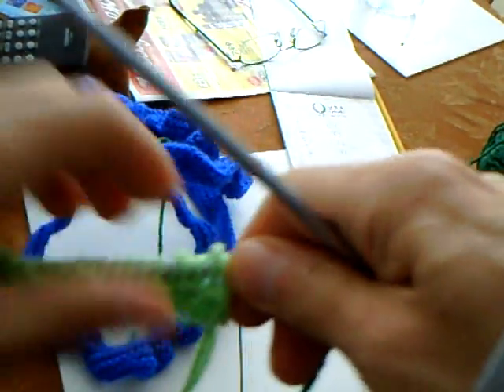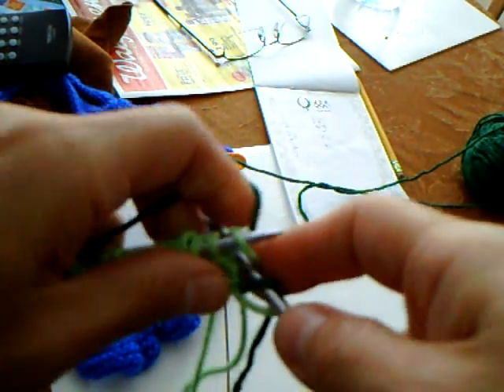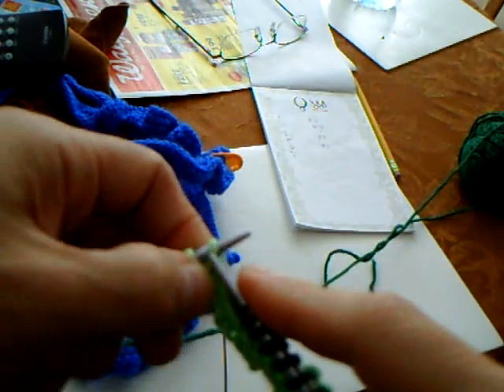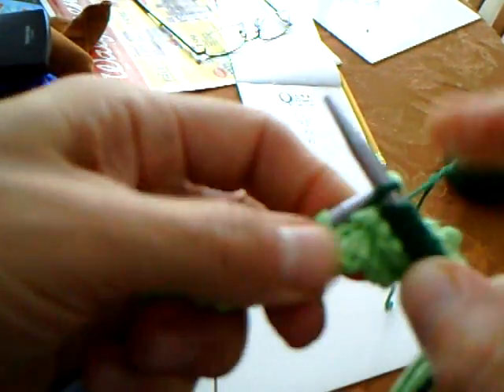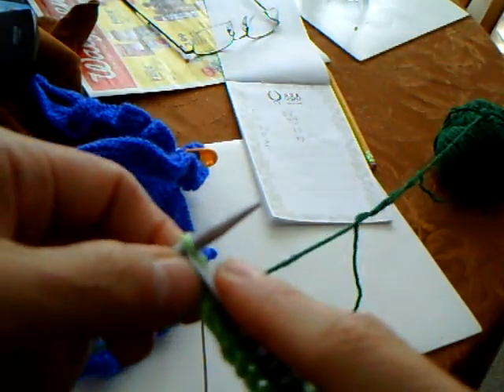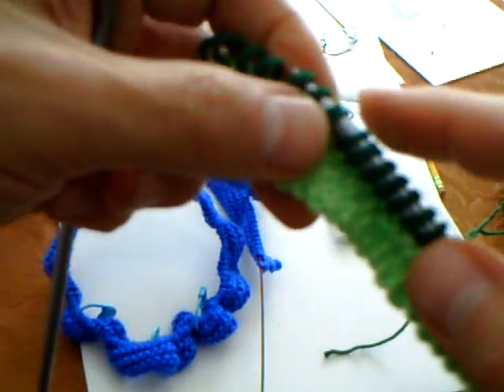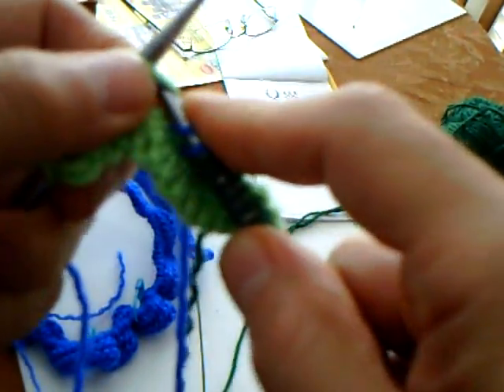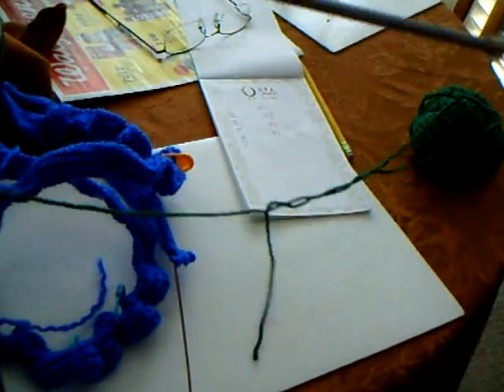To Change Colors in Knitting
This is an attempt to show you how to change colors in knit fashion, some suggestions about bobbins and how does it look like.  Thanks for stopping by!